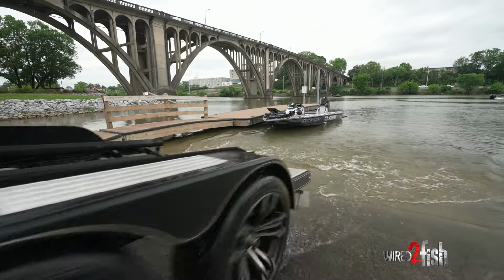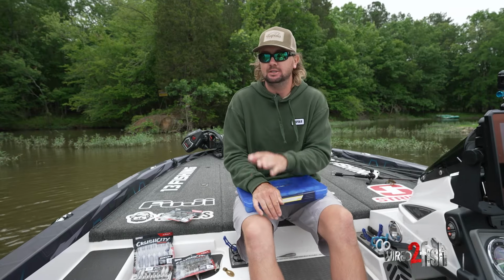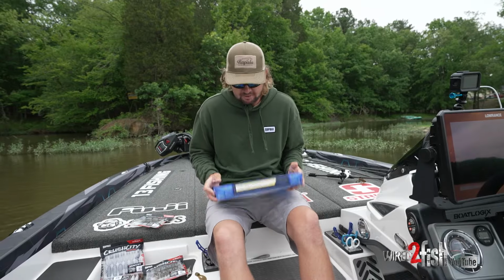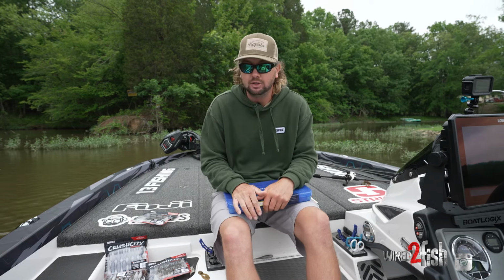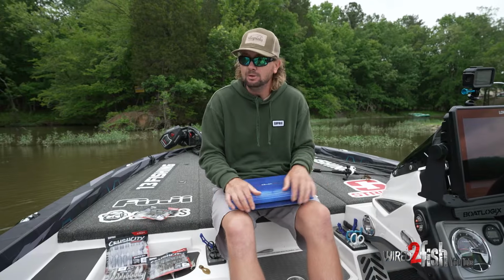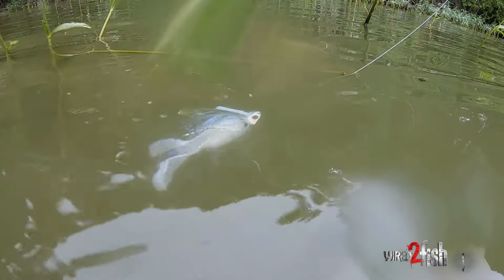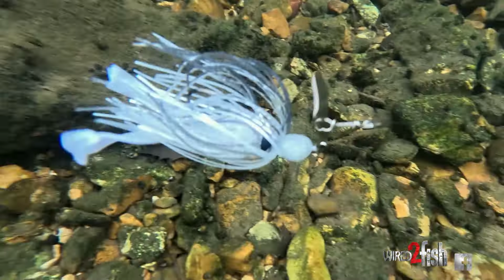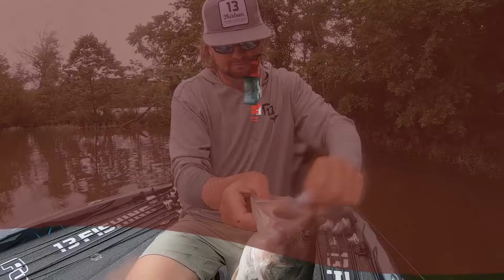How to Simplify Your Tackle With Plastic Crawfish Lures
In this video, professional angler Kyle Welcher shares his insights on the versatility of plastic crawfish baits, specifically highlighting the Rapala CrushCity Cleanup Craw. Welcher emphasizes the importance of keeping multifunctional baits in your tackle box to maximize space and effectiveness on the water or when shore fishing for bass.

PRODUCT AS SHOW (retail links)
• CRAW PLASTIC - Rapala CrushCity Cleanup Craw: Buy at Bass Pro Shops
• SHAD PLASTIC - Rapala CrushCity Freeloader: Buy at Bass Pro Shops
• JIG 2 - Untamed Tackle Apex Swim Jig: Buy at Tackle Warehouse
• ROD - 13 Fishing Muse II Black Casting Rod: Buy at Bass Pro Shops
• REEL - 13 Fishing Concept C2 Casting Reel, 8.3:1: Buy at Bass Pro Shops
• BOX - Gamakatsu G-Box Utility Case 3700: Buy at FishUSA

WHY PLASTIC CRAWFISH BAITS ARE A MUST-HAVE
Plastic crawfish baits are a staple in Welcher's tackle box due to their versatility. Think about it! Crawfish live in most waterways throughout the country, so they're always on the menu. These baits can be rigged as a trailer on jigs of all kinds, buzzbaits, or fished standalone as a Texas rig. Just as importantly, they're highly appealing to all species of bass.

MULTIPLE USES FOR PLASTIC CRAWFISH BAITS
Welcher explains that plastic crawfish baits can be used in several ways:
As a standalone bait: Perfect for flipping and pitching.
As a jig trailer when jig fishing: Adds extra movement and attraction.
For Carolina rigs: Ideal due to their smaller profile yet significant kicking action.

COLOR SELECTION FOR DIFFERENT CONDITIONS
While crawfish exist nearly everywhere, they vary widely in appearance. Coloration runs the gamut, even among the same species, depending on water clarity, depth, and molt stage. Choosing the right color can be crucial for success. Welcher keeps it simple with a handful of staples:
Black and blue/green pumpkin: Great for stained water.
Green pumpkin and chartreuse: Mimics bluegill and works well in slightly stained water.

WHY RAPALA CRUSHCITY CLEANUP CRAW STANDS OUT
The Rapala CrushCity Cleanup Craw has become one of Welcher's favorites. He's a big fan of its smaller 3.5-inch profile, which still offers substantial drawing power. This bait's design makes it perfect for:
Flipping: Its smaller size and kicking action make it effective in and around cover.
Vibrating jigs in muddy water: Provides excellent lift and vibration attributes.

THE IMPORTANCE OF VERSATILE BAITS
Welcher highlights the need to keep versatile baits in your boat. With limited space, it's essential to have baits that can serve multiple purposes. Crawfish plastics fit this requirement perfectly, making it a valuable addition to any angler's tackle box while making the most of your limited tackle space.